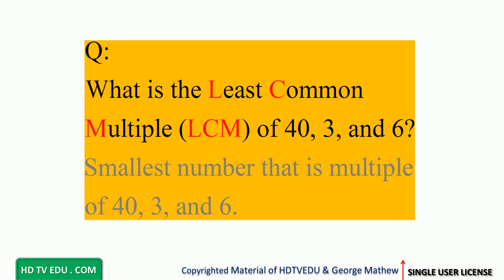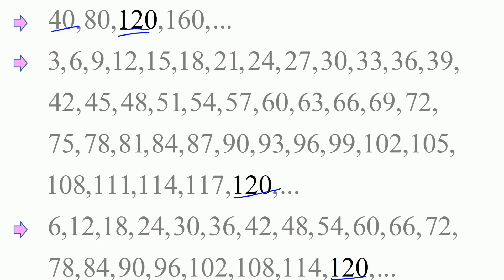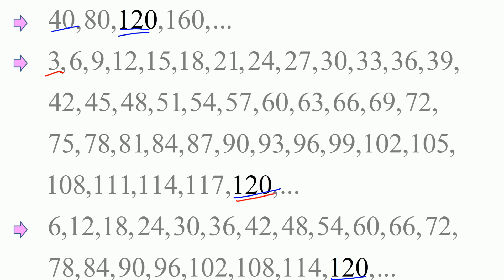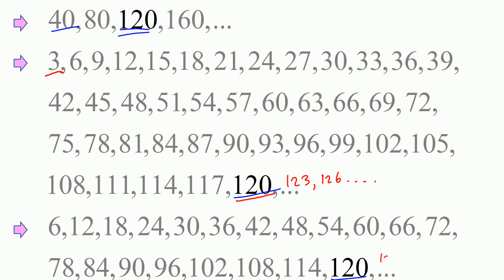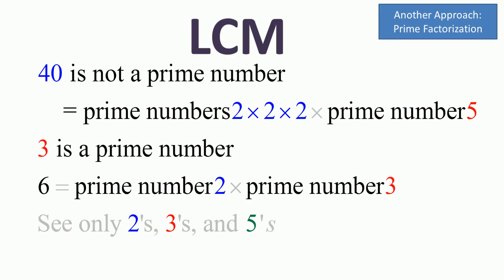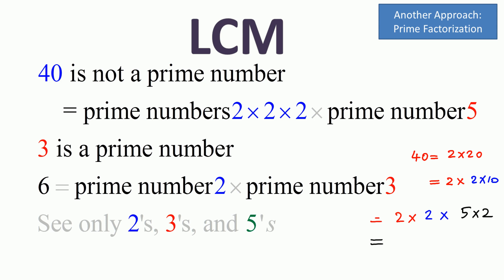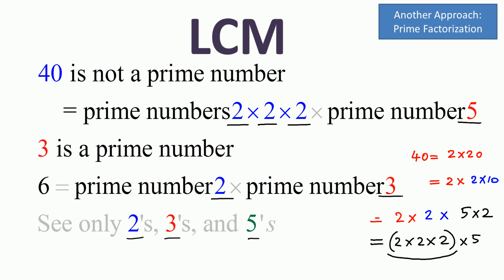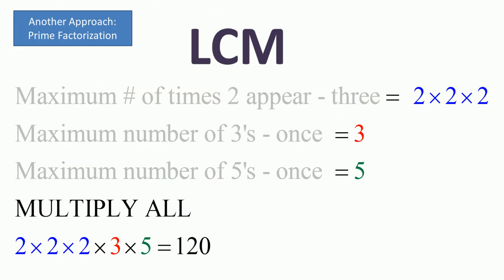LCM in about 2 Minutes Least Common Multiple HDTVEDU 1838 Developmental Math